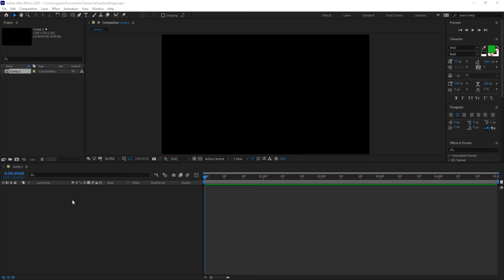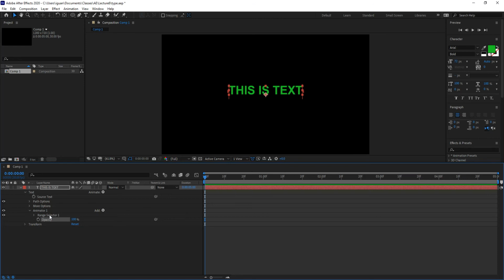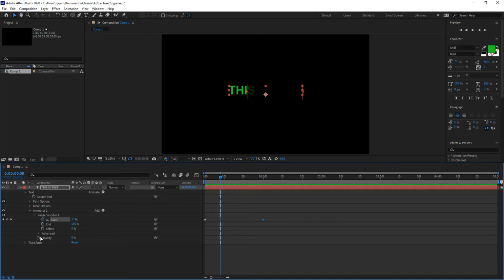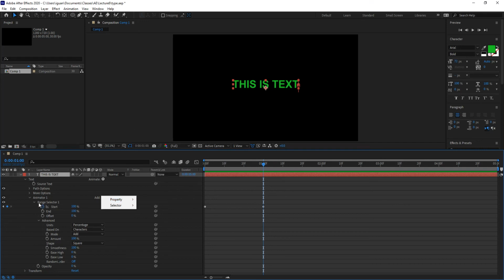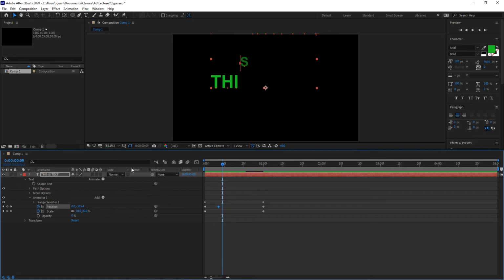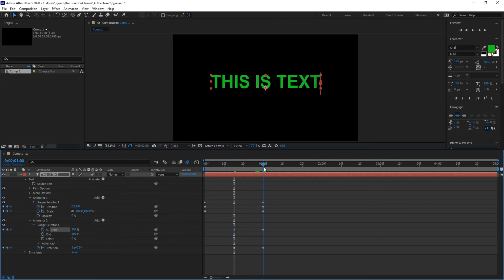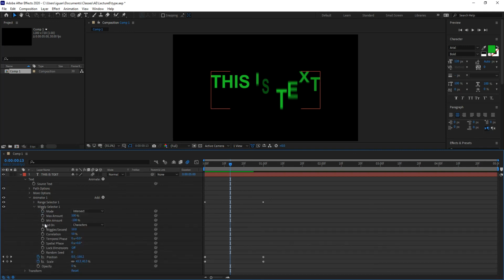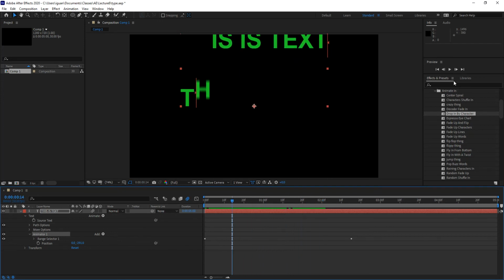After Effects Type Animators